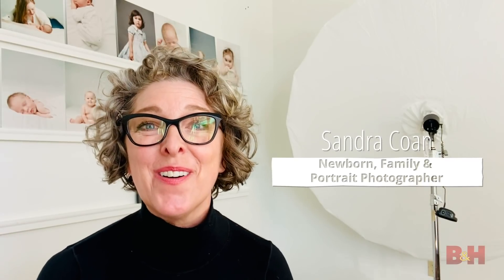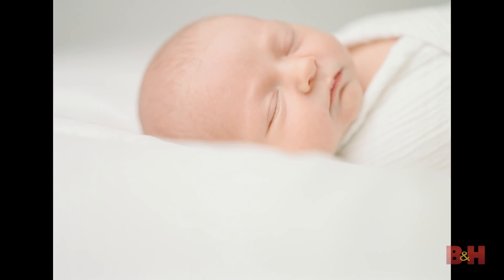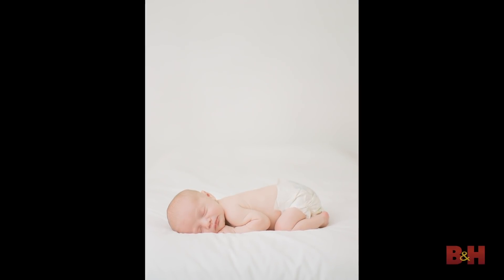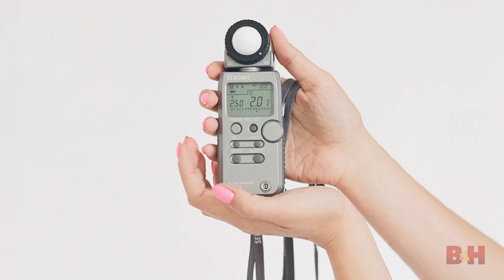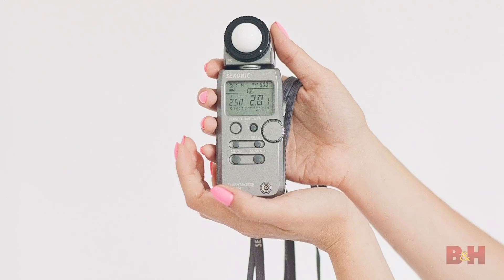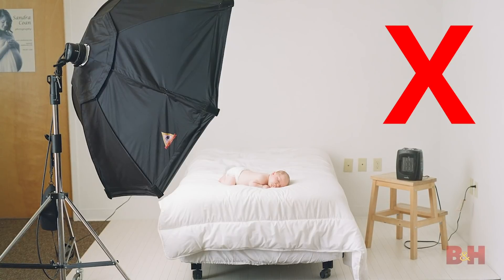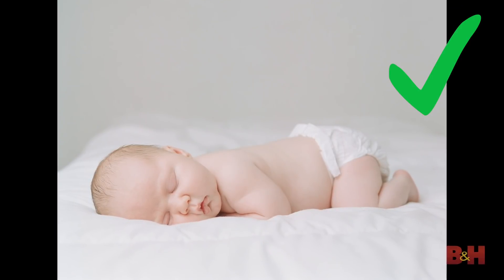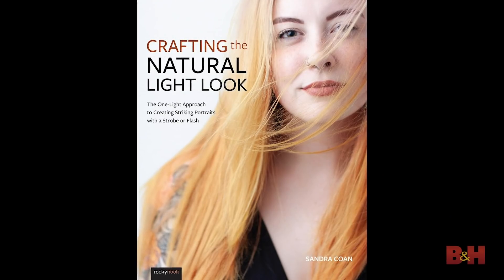How to Create Soft Light with Strobes & Flash Indoors | 5 Tips with Sandra Coan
Sandra Coan shares her portrait photography tips for creating natural-looking, soft light. Coan uses this one light setup in her family and newborn photography. What kind of portrait lighting is your favorite?

- Her book, Crafting the Natural Light Look
- 21 Questions

- Studio Strobe Lighting Series
- Why Use a Light Meter?
- 5 Tips for Flash Portrait Photography with Scott Kelby
- 5 Maternity Photoshoot Tips with Lola Melani

Photography gear mentioned
- Strobe Lights
- Light Modifiers
- Light meters